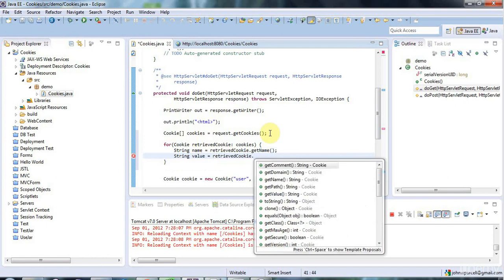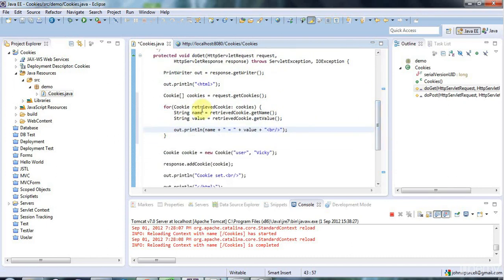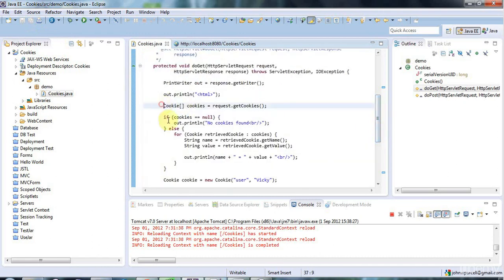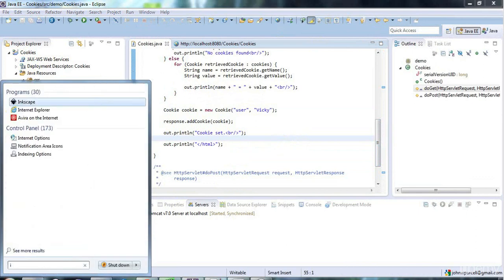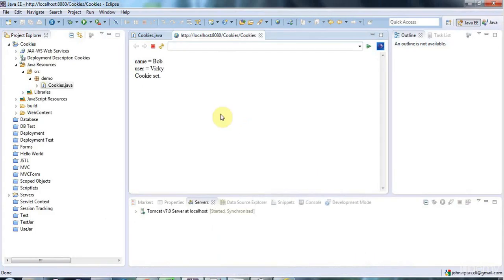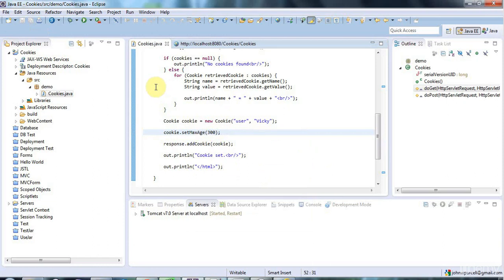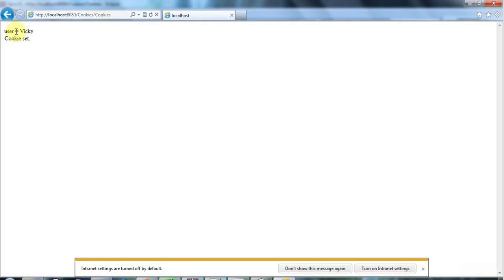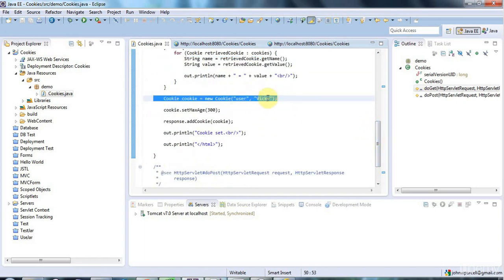Serlvet and Jsp - Bài 33